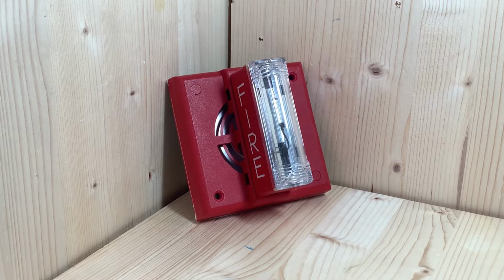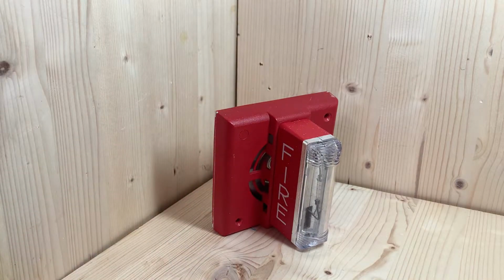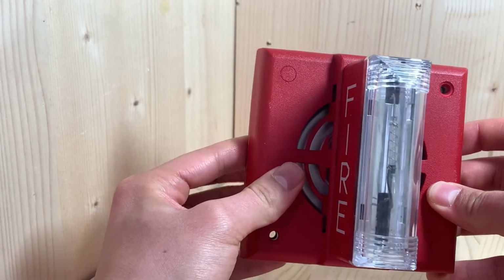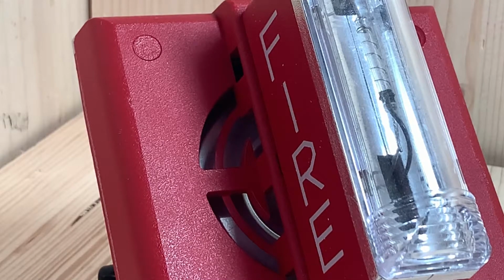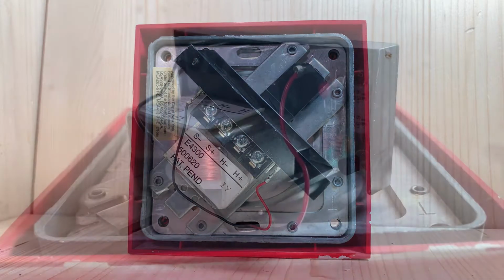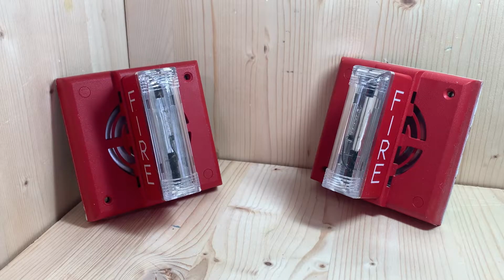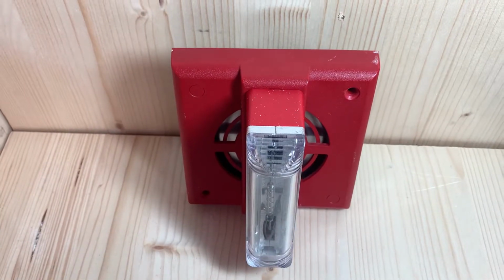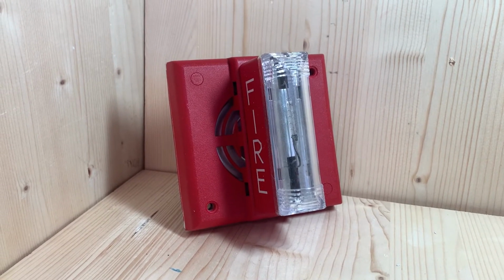The Gentex GMS is the Mechanical Horn Strobe You Forgot About | NJ Reviews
Welcome to NJ Reviews! Today I take an in-depth look at the quirks and features of the Gentex GMS mechanical horn strobe. I then evaluate the unit and give it an overall NJ score based on it's performance. Thank you all for the support!